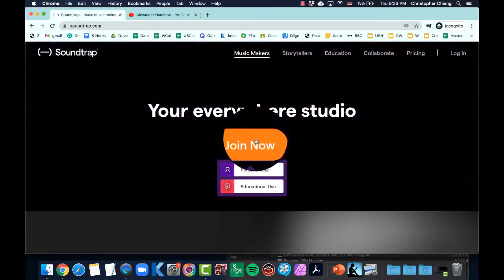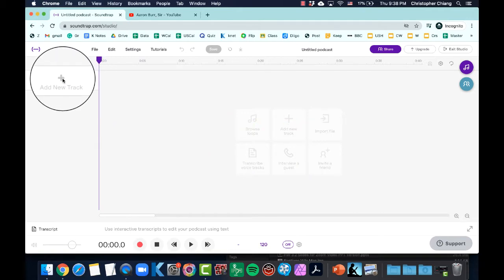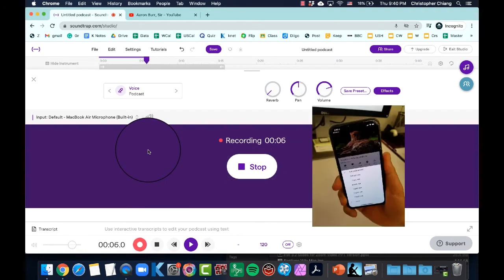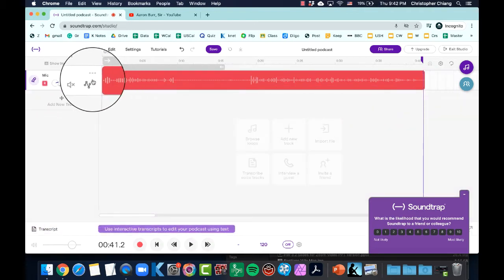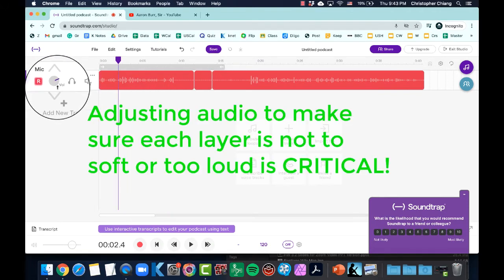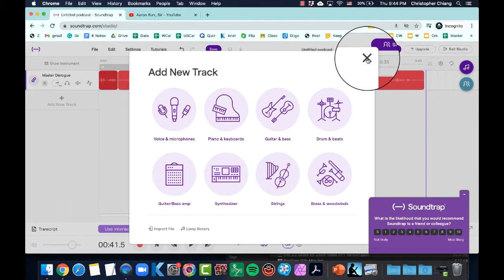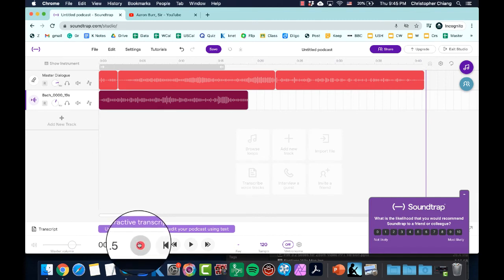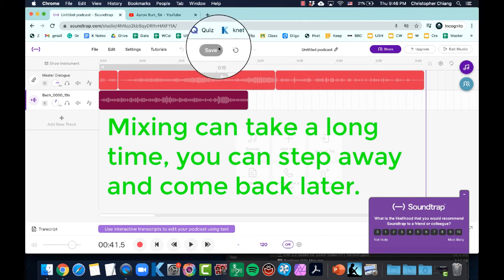Soundtrap Overview in 6 Minutes (Target Audience for Classroom Use of Soundtrap)